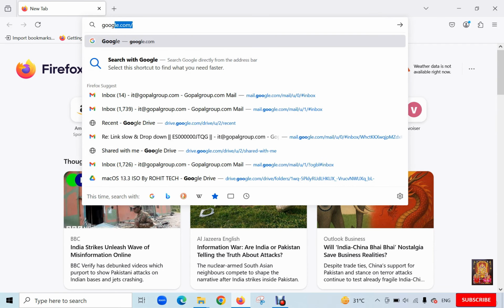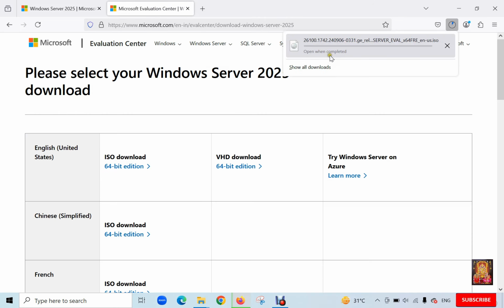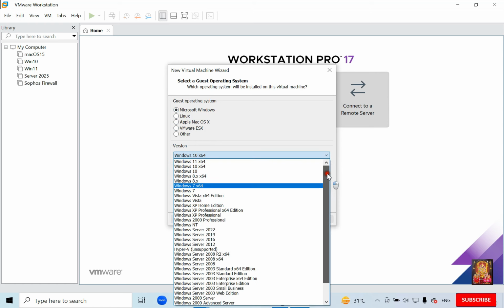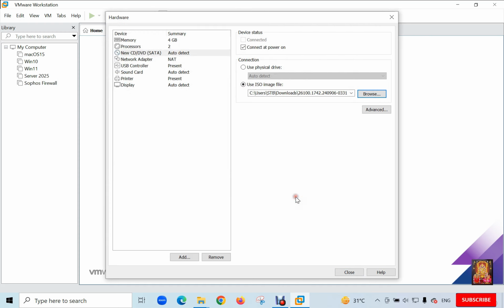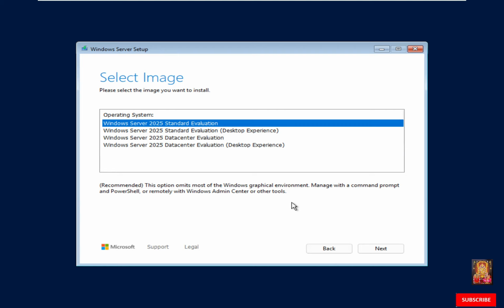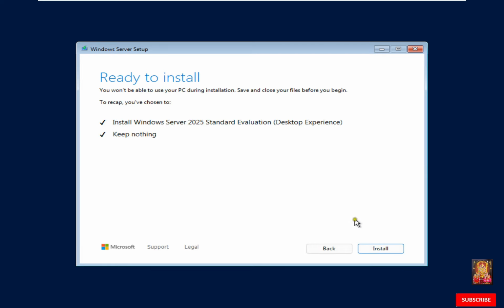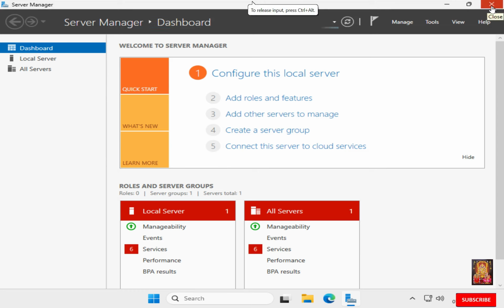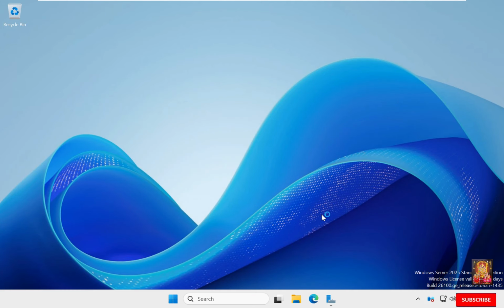How to Install Windows Server 2025 on VMware !! How to Download Windows Server 2025 Microsoft Site !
--How to Install Windows Server 2025 on VMware